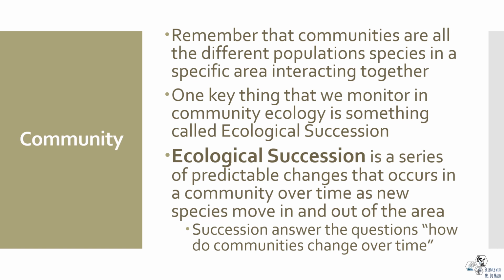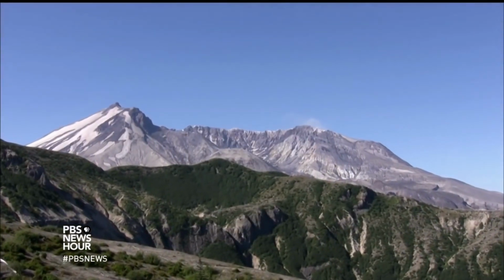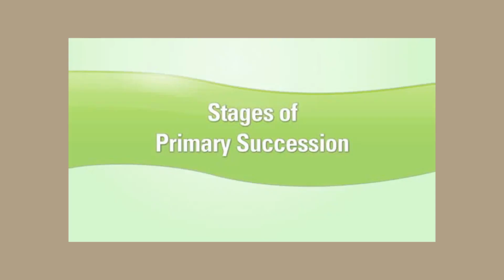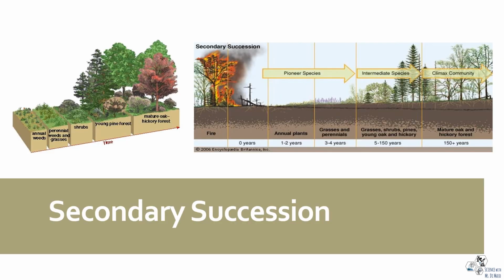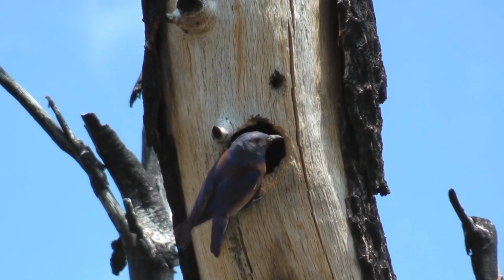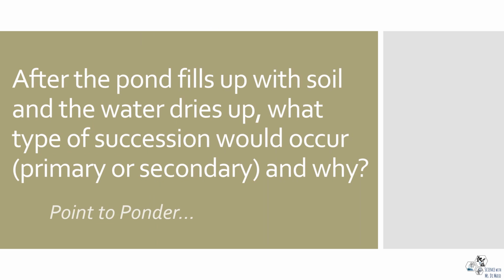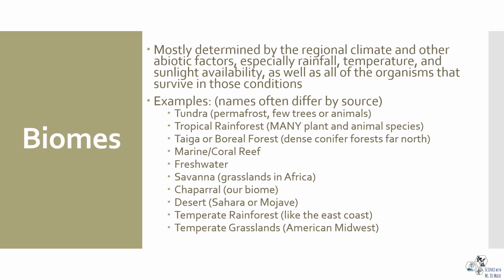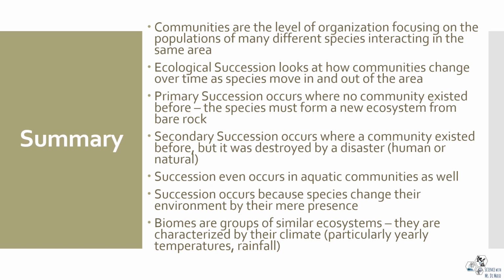Communities, Succession, Biomes